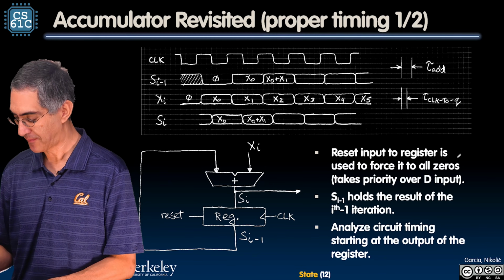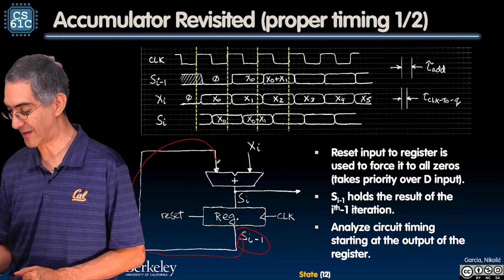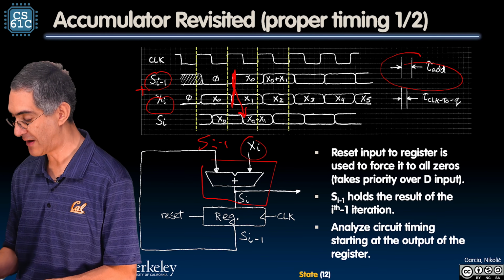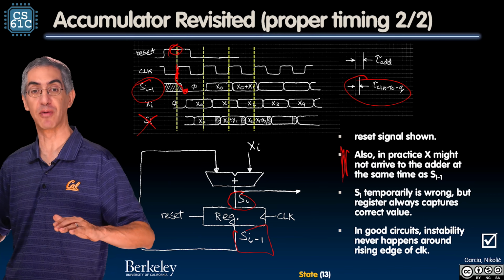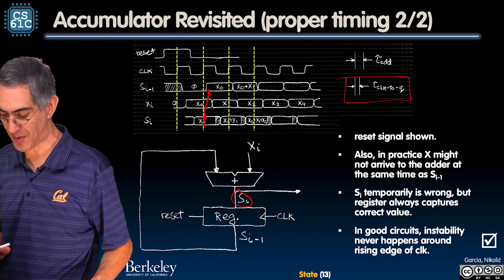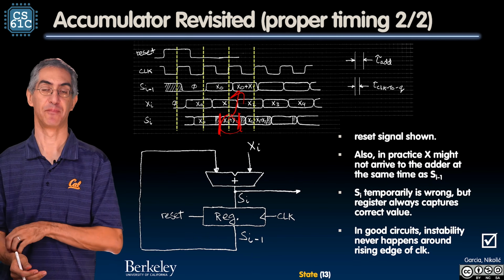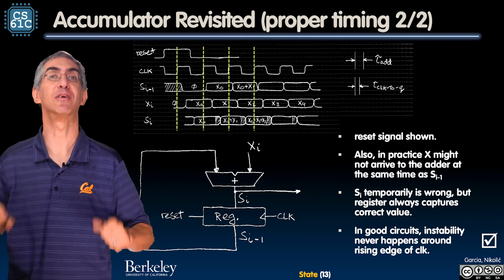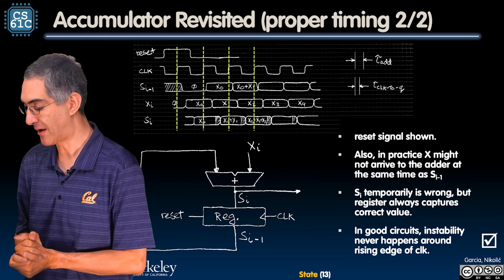[CS61C FA20] Lecture 15.3 - State, State Machines: Accumulator revisited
CS 61C Lecture 15.3 - State, State Machines: Accumulator revisited
Fall 2020
Inst: Dan Garcia
9/30/20